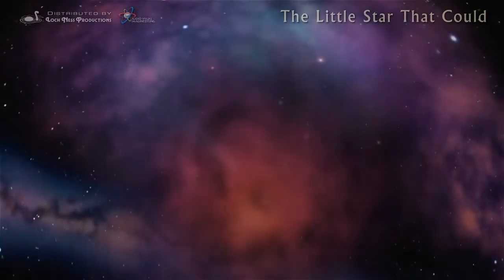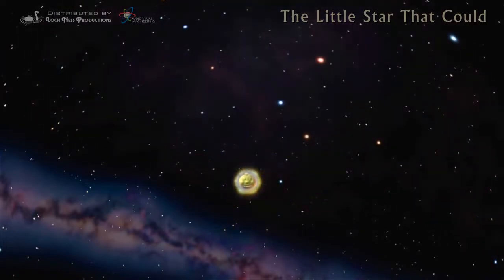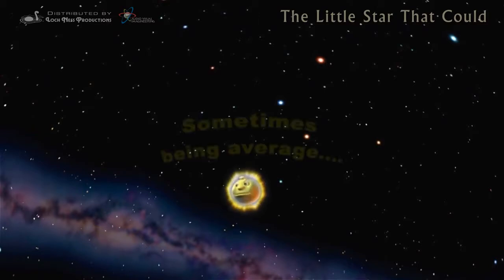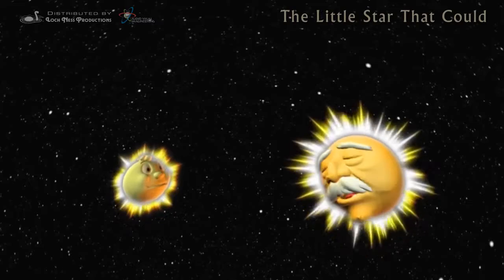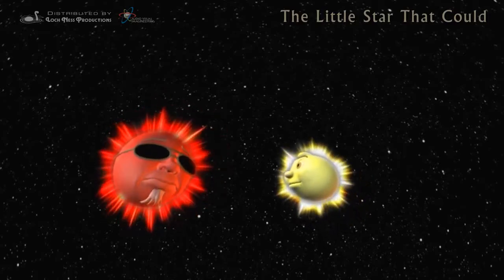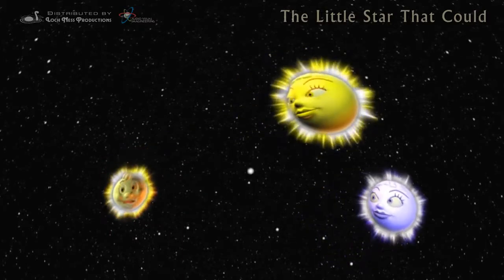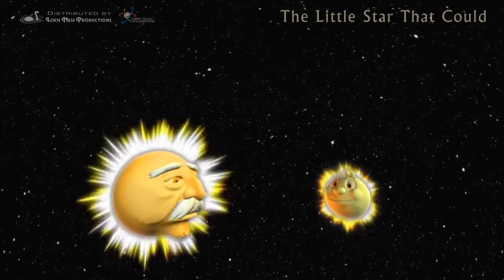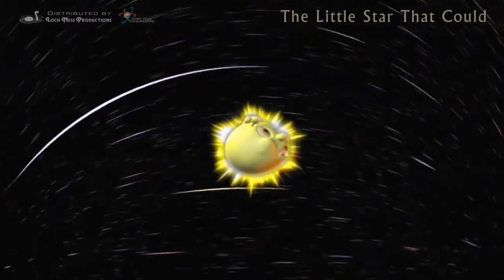The Little Star That Could at Mueller Planetarium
This is a story about Little Star, an average yellow star in search for planets of his own to
protect and warm. Along the way, he meets other stars, learns what makes each star
special, and discovers that stars combine to form star clusters and galaxies. Eventually,
Little Star finds his planets and learns that being average can also be very special.

(Recommended for ages 6-8, grades K-2) (40 mins.)